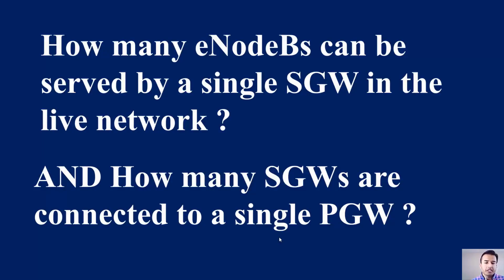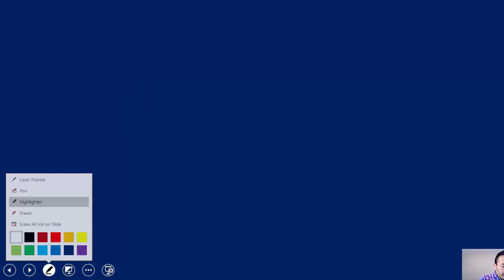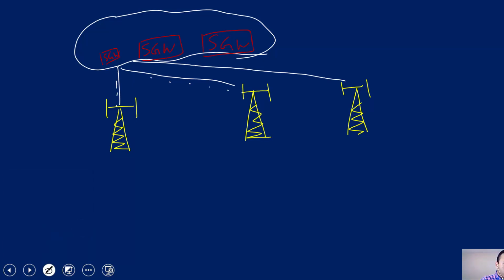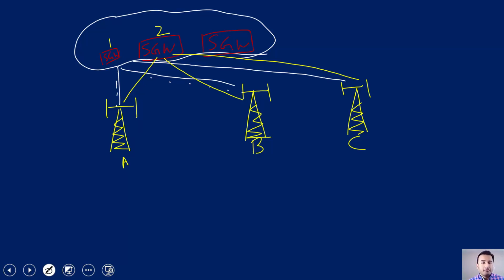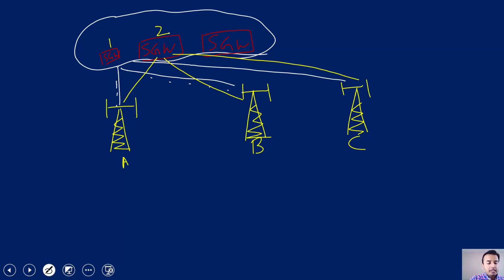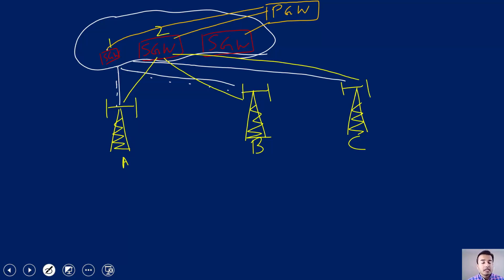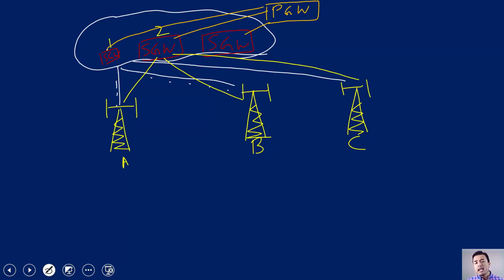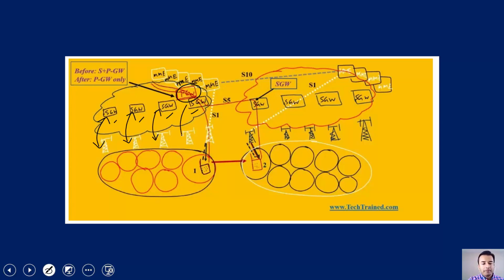How Many eNodeBs Can Be Connected To An SGW In A Live Network ?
TechTrained provides free and paid content on Telecommunications, focusing on mobile and wireless technologies, including LTE, 4G and 5G.
Our platform specializes in helping people who want to learn about LTE understand where to start, what is essential to know, and how to make the big picture and all the puzzles fit together. We offer a well-structured distance learning program that covers many aspects of LTE network technology.
We are proud of having trained over 3,600 professionals of 250 clients from 26 countries. Our client’s list includes AT&T, Verizon, Ericsson, T-Mobile, Sprint, MetroPCS, and more.
By choosing our online courses, you’ll have hours of valuable content with unlimited access for your lifetime.
MAIN COURSES
➜LTE parameters
➜LTE Optimization Framework
➜LTE Interview Questions Bank
➜LTE Air Interface Foundations